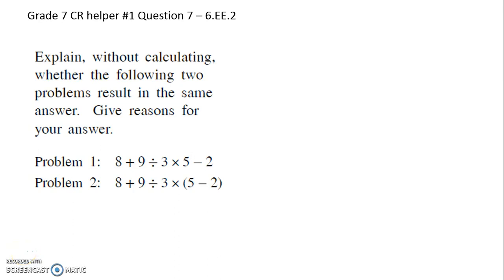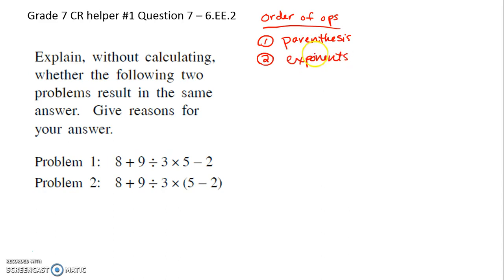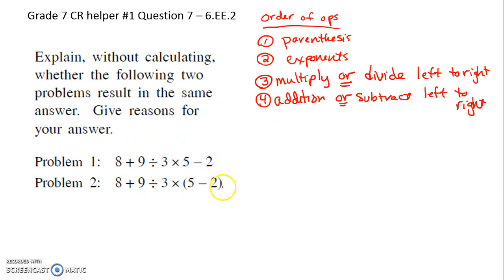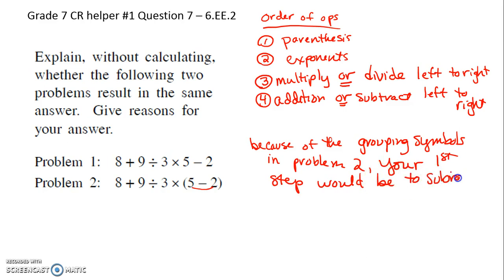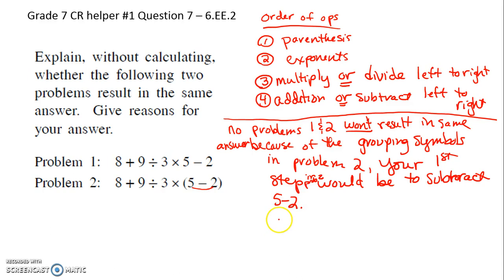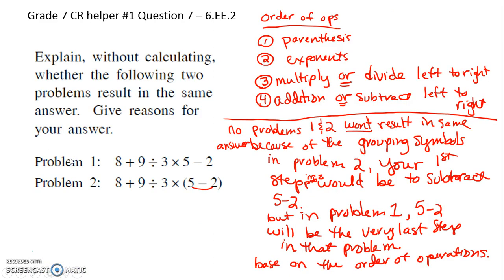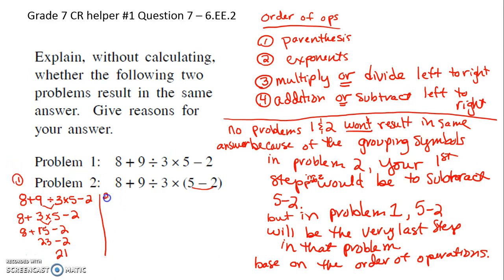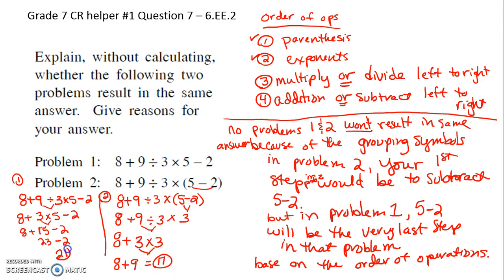Grade 7 CR helper #1 Question #7 2017 2018